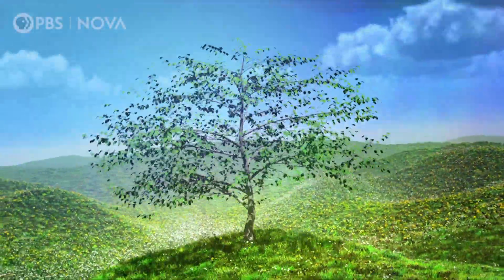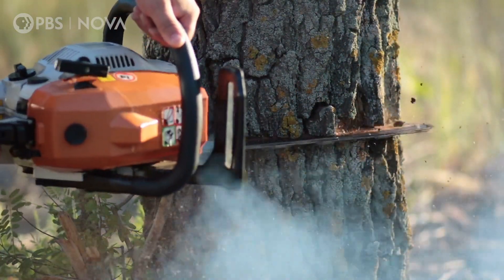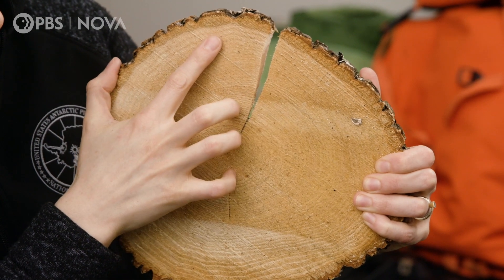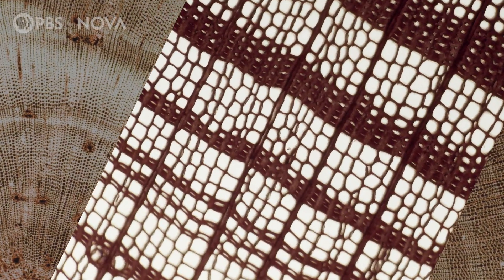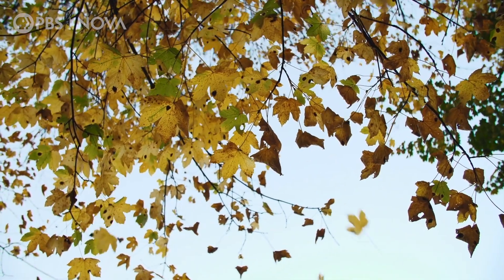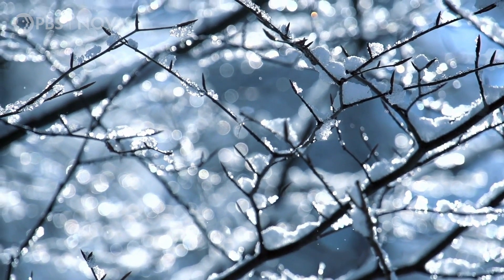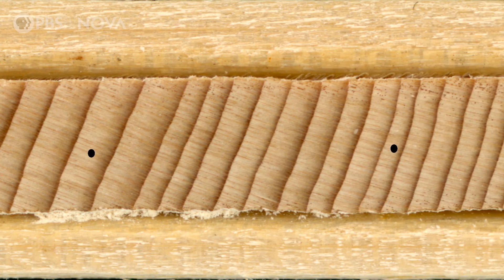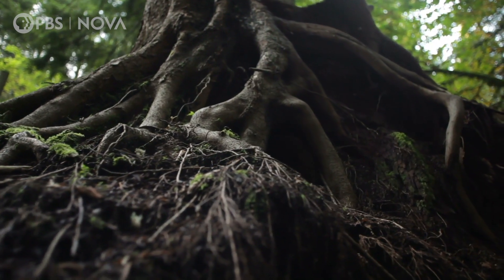Why Trees Are Living Climate Records I NOVA I PBS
Trees have an environmental record etched into their wood, which means they're living records of Earth’s climatic past.

Play NOVA’s Polar Lab to learn how trees grow by simulating how they respond to different environments

Hosted by: Caitlin Saks
Production by: Ari Daniel & Lorena Lyon
Camera: Emily Zendt
NOVA Labs Editorial Director: David Condon

Visuals: Jim Basinger
Fritz Schweingruber I WSL
TREX I Nicole Davi
Videoblocks
Wikimedia Commons I Josef Reischig